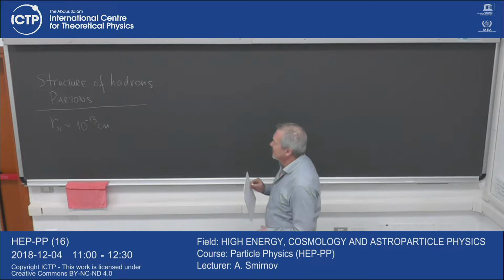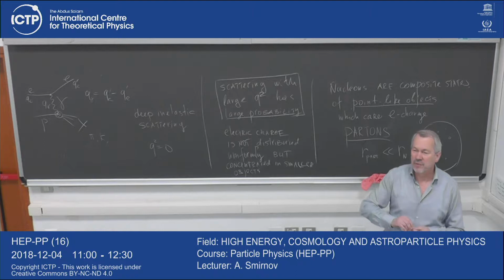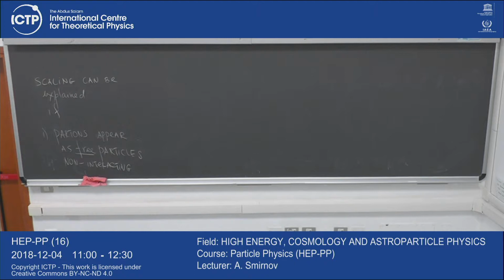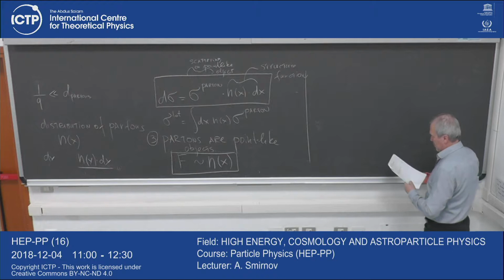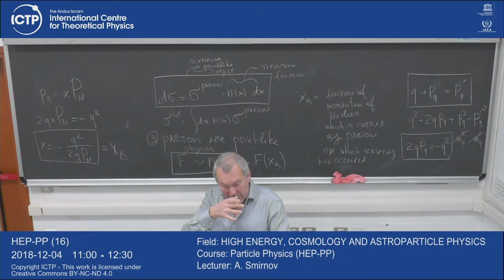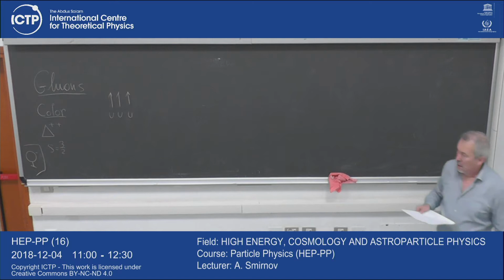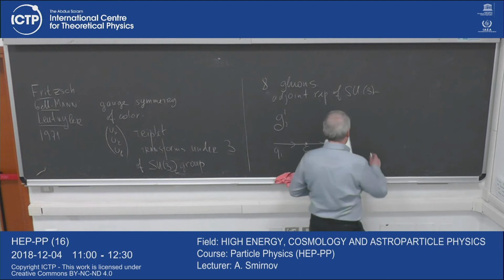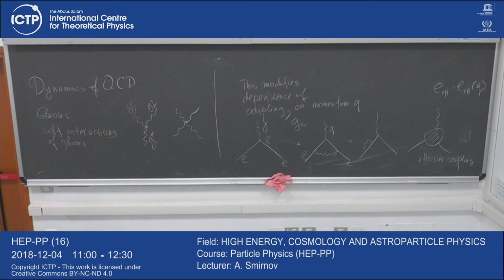Particle Physics (HEP-PP) 16 of 22